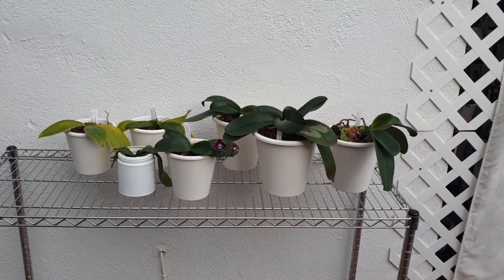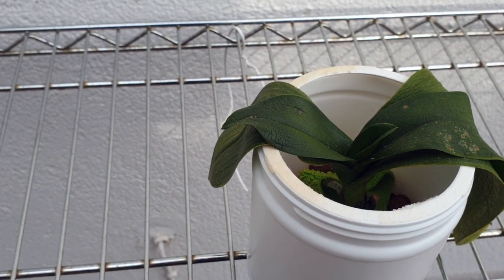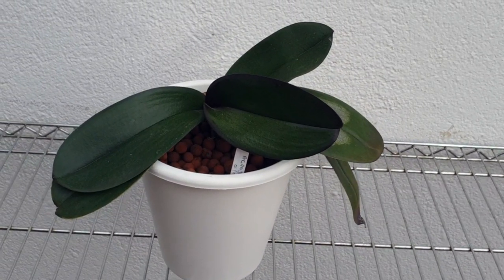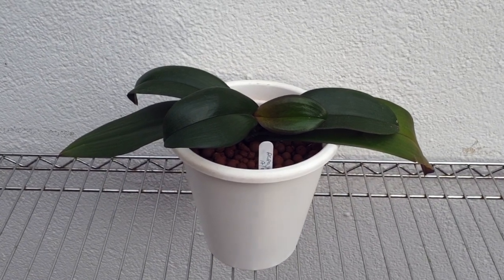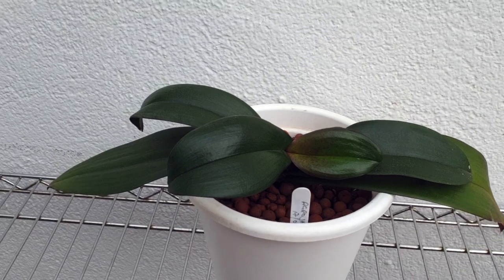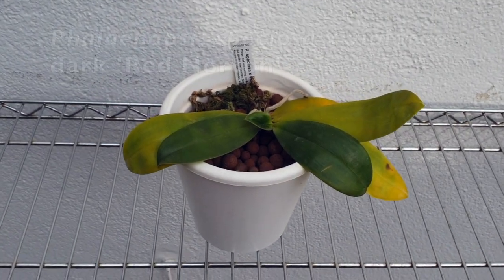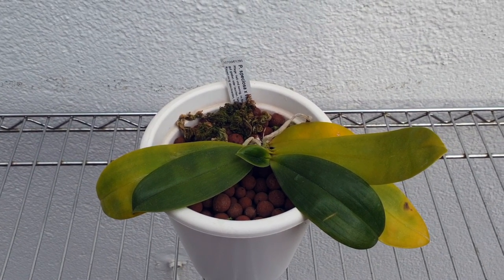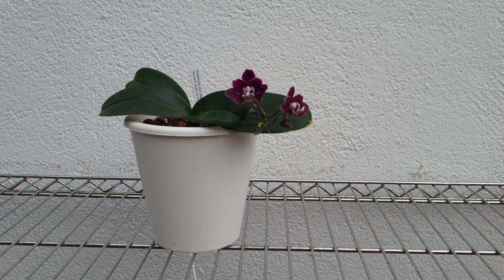The DELINQUENT Phalaenopsis - TROUBLESHOOTING without satisfying Results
This video showcases some of my Phalaenopsis orchids, complex hybrids and novelty hybrids, alike.  All of which, are not performing satisfactorily and I am clueless as to why.  I give a little history and elaborate on what I am doing to, hopefully, get them to overcome their current weak state.

TIMESTAMPS:
00:00 - The Delinquent Phalaelnopsis
08:08 - Phalaenopsis KTC Khao Khitchakut
09:35 - Phalaenopsis speciosa x violacea Dark 'Red Norton'

My environment:
Mediterranean climate, hot summers and mild winters
45% - 85% humidity, with regular airflow

Orchid growing supplies:
                                    150 Winter, RO Water and KelpMax only